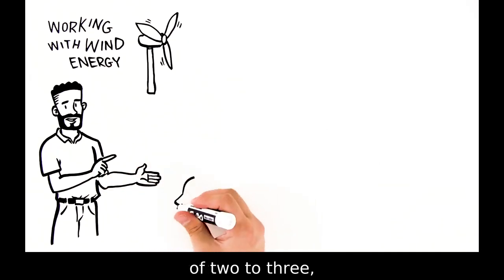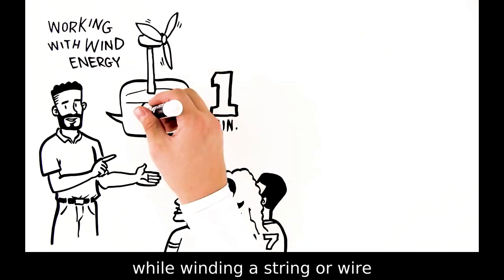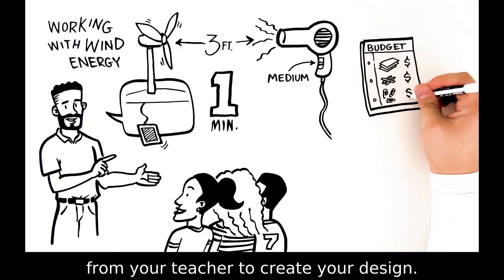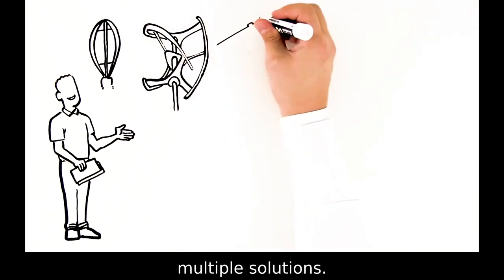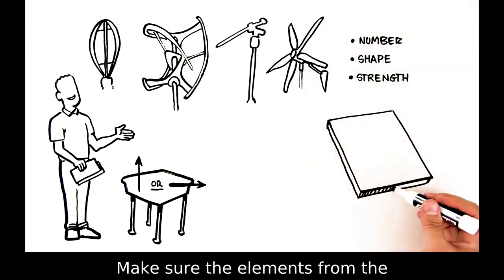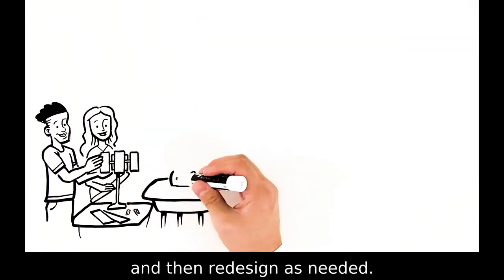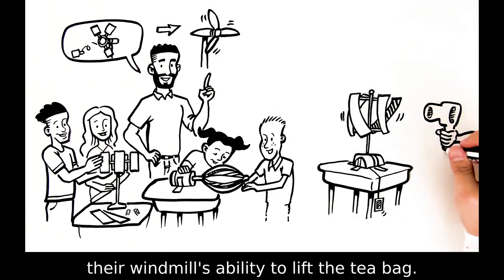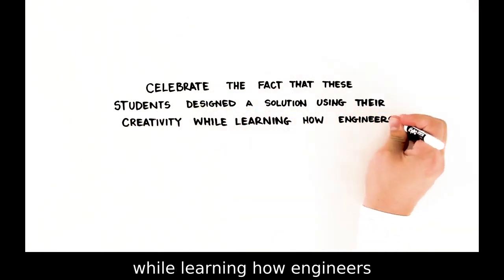Wind Energy - STEM Lesson Plan Overview for K-12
This lesson focuses on how wind energy can be generated on both a large and small scale. Student teams design and build a working wind turbine out of everyday materials that can lift a teabag in one minute or less.